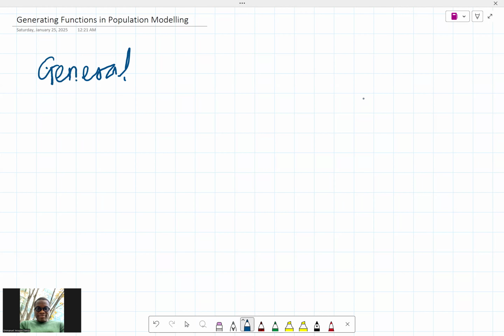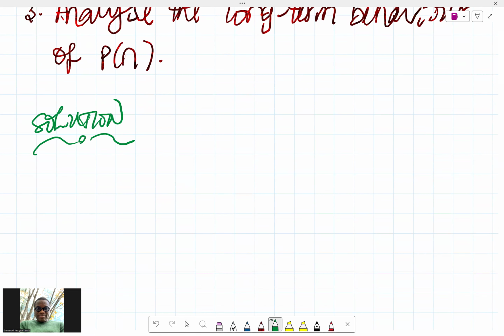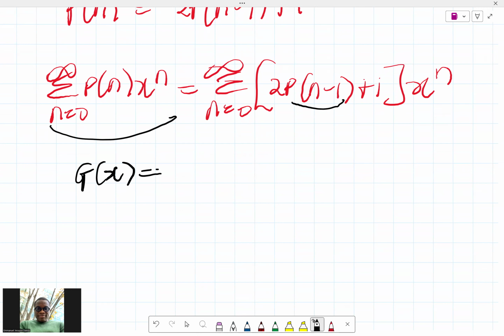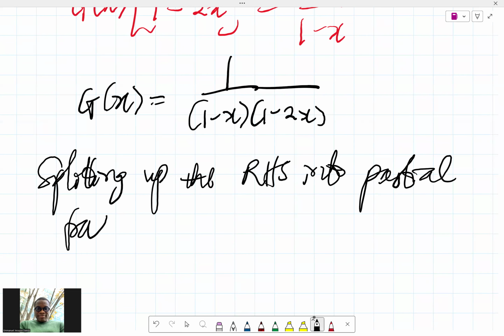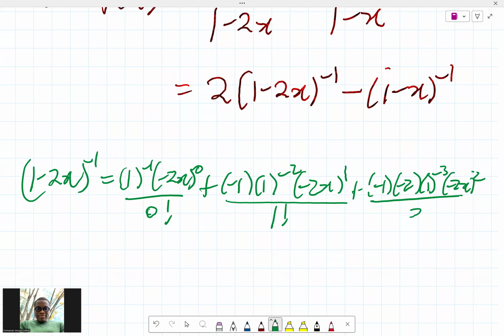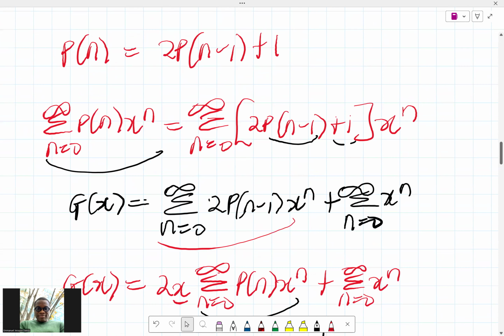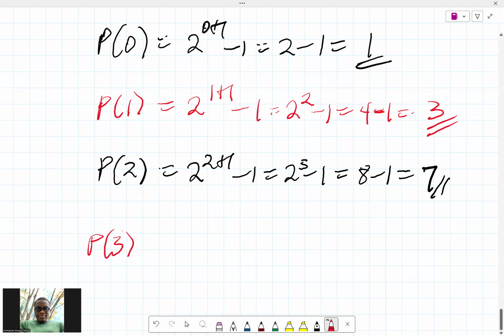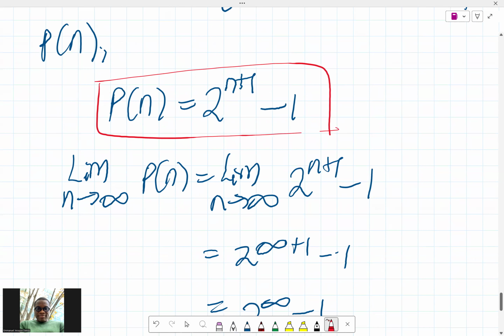19. Generating Functions in Population Modelling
This lesson explores how generating functions are used in biological systems to model population growth.

We’ll work through the recurrence relation governing rabbit populations and apply generating functions to derive the population size over time.

You’ll learn how generating functions simplify dynamic modeling and reveal exponential growth patterns in biological contexts.